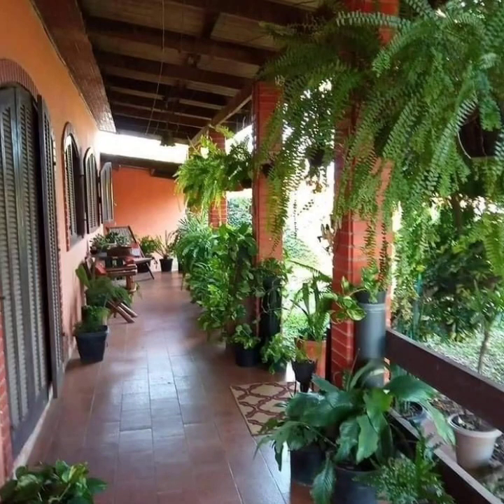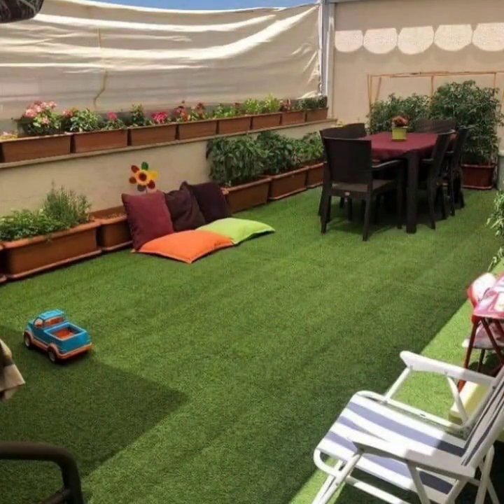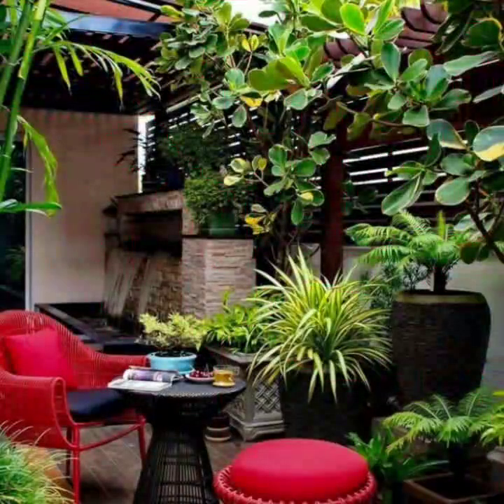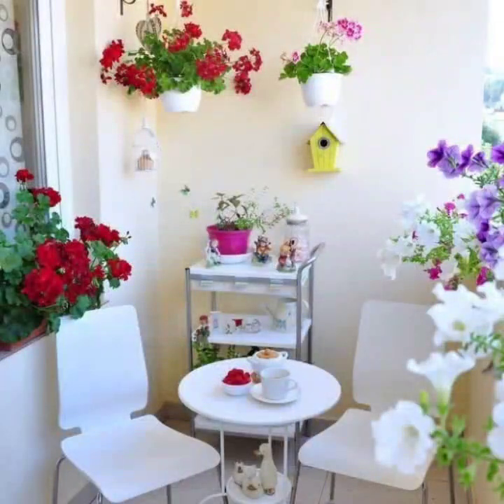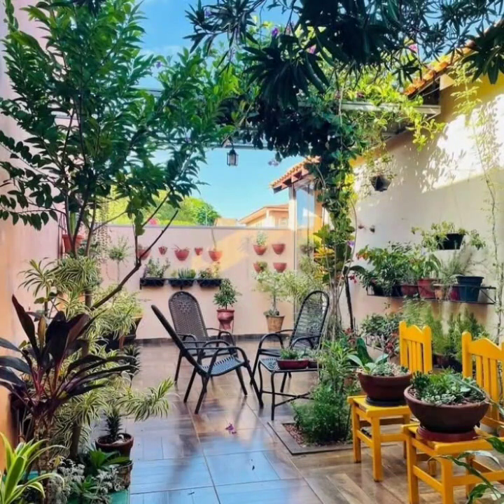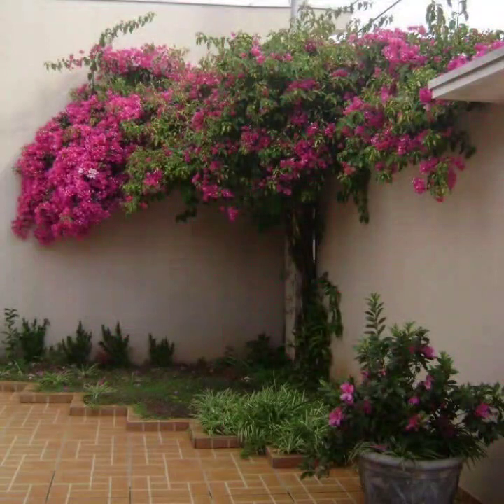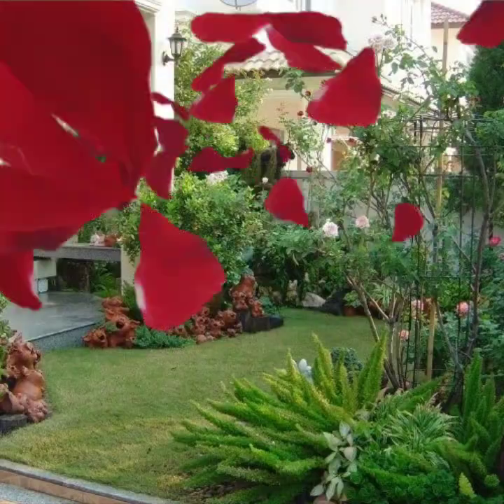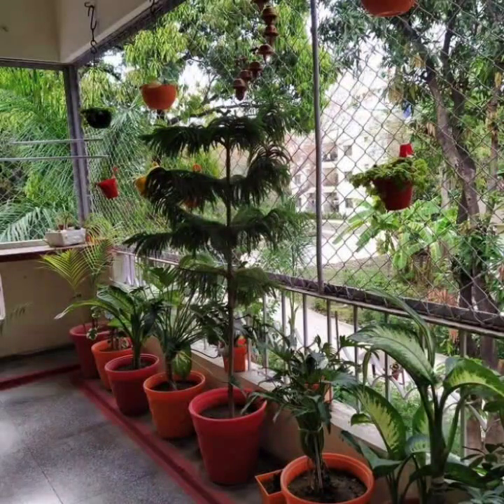Attractive and beautiful outdoor small space garden Decoration ideas with greenery